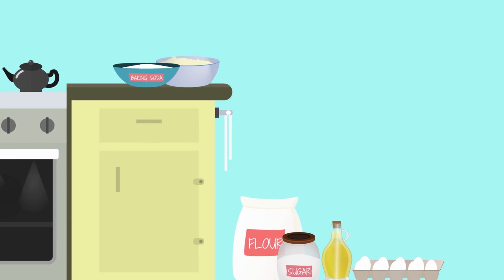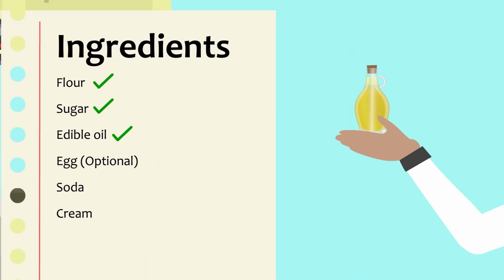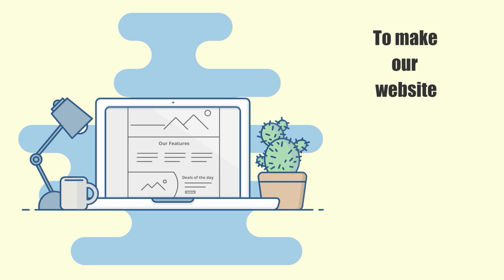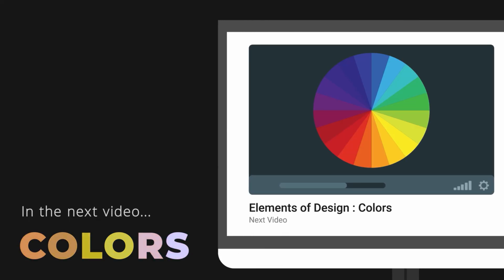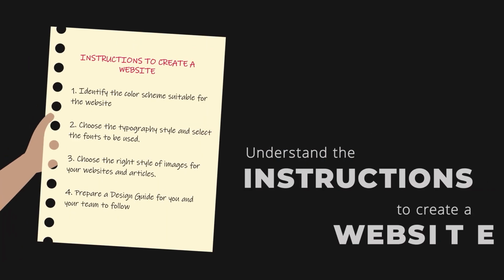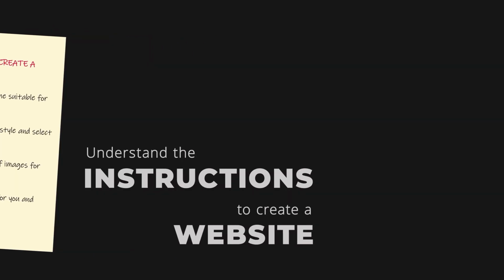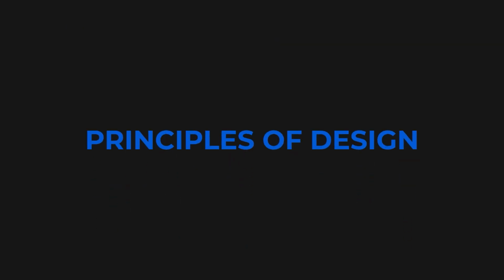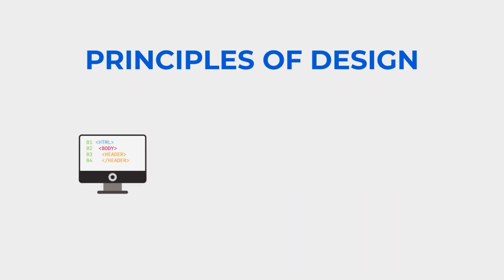Web Designers, Lets Bake A Cake!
In the web design and development series we started this month, we completed our research phase and is now stepping into phase #2 prototyping. We take a break in this video to see how Web Design is similar to cooking/baking.